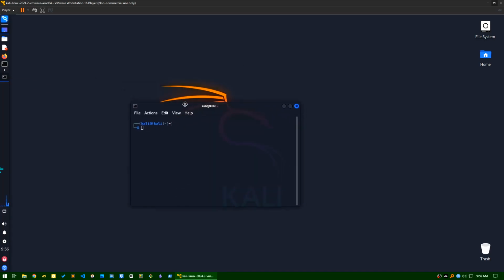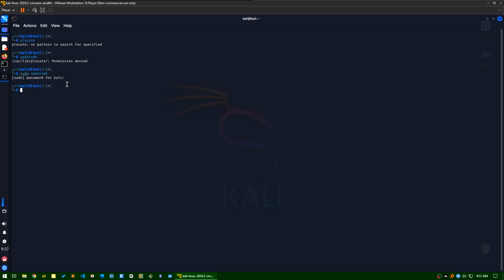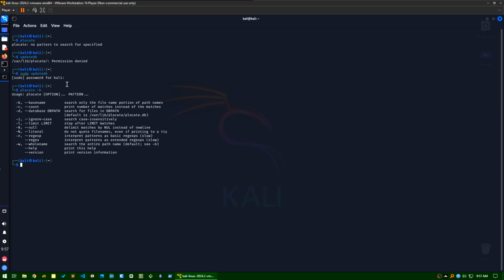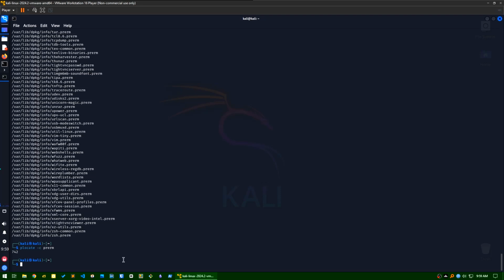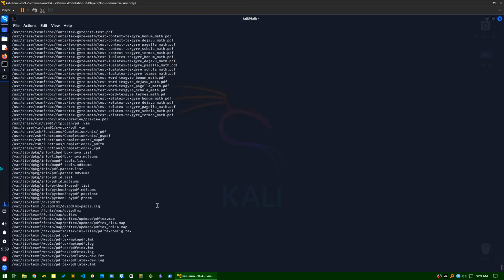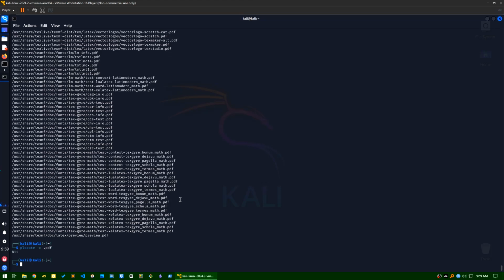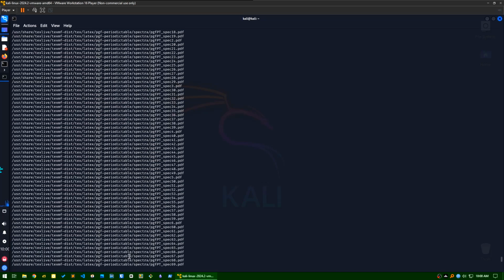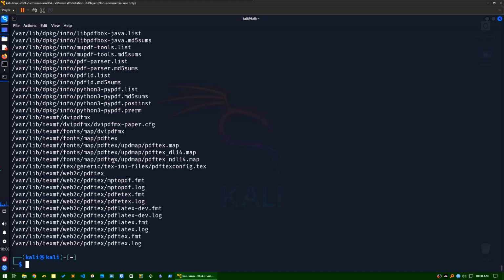How to Search Files and Folders Using plocate in Linux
In this Linux tutorial, learn how to efficiently search for files and folders using the plocate command in Kali Linux. I'll walk you through the installation process, basic usage, and tips for optimizing your search queries. Whether you're new to Linux or a seasoned pro, this guide will help you quickly locate files on your system.